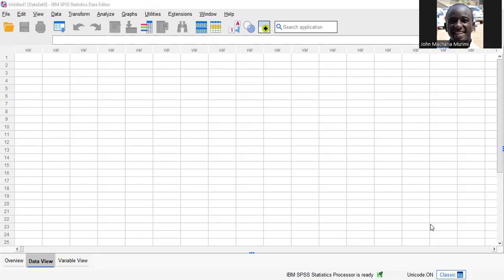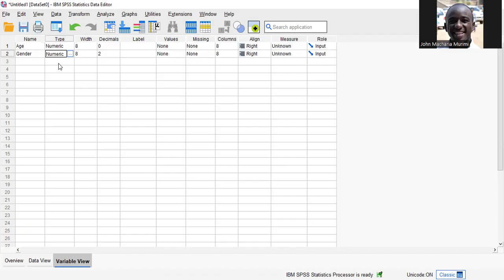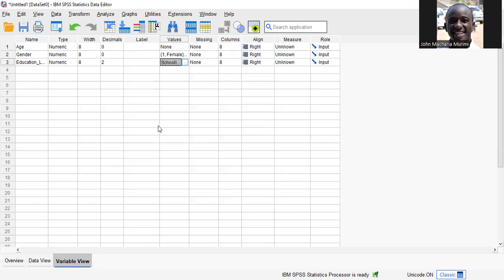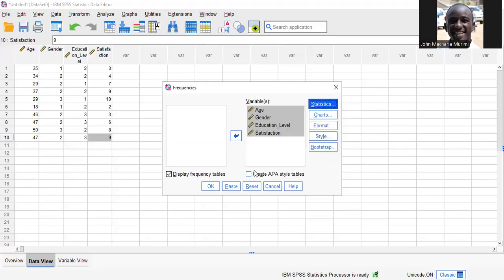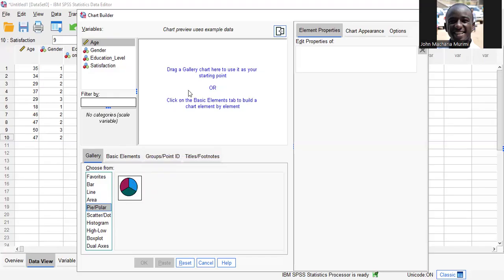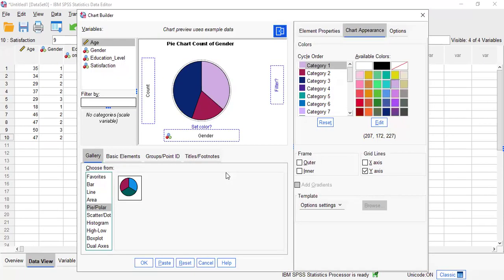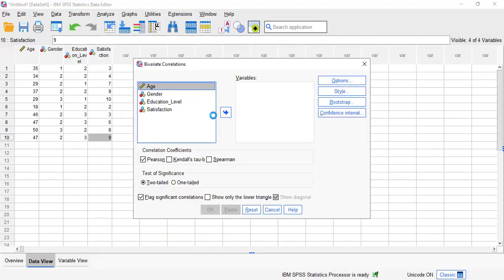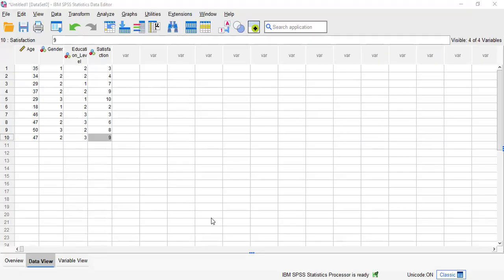Introduction to SPSS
The video covers basics of introduction to SPSS from data entry to simple analysis such as descriptive statistics, correlation and regression analysis.